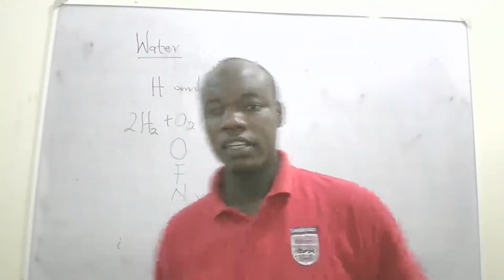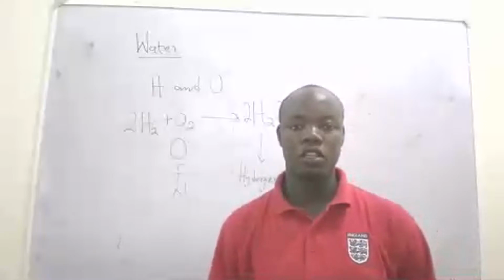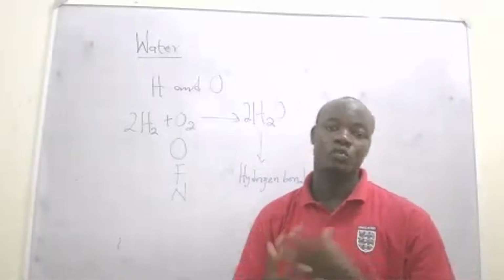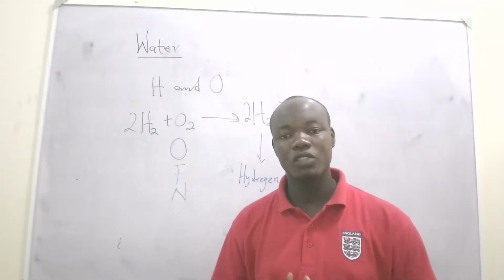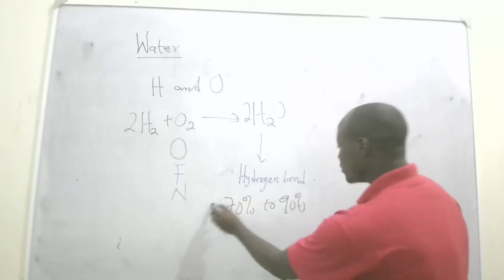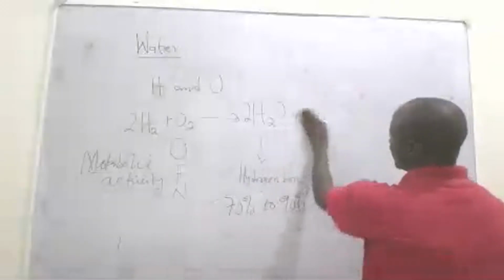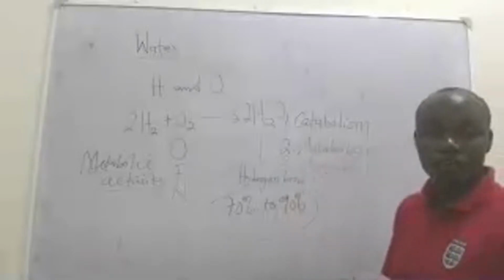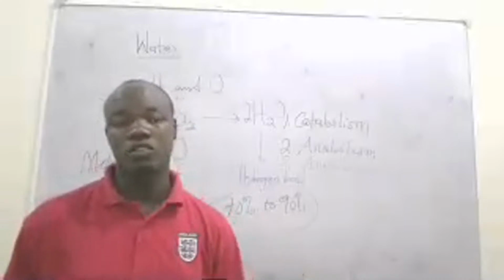Water, Acids, Base and Buffer